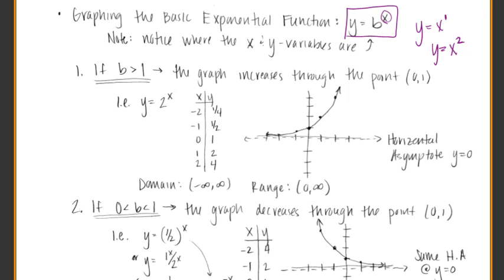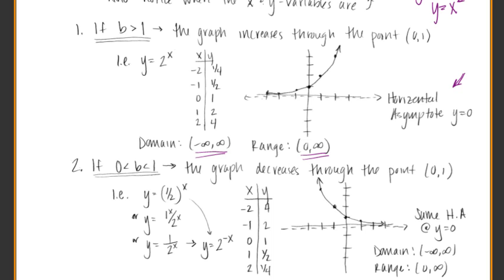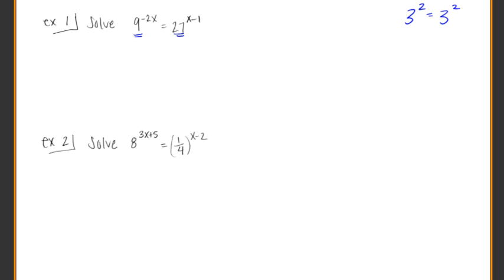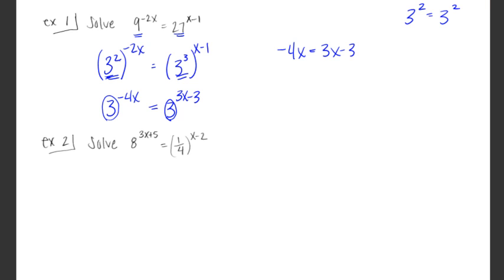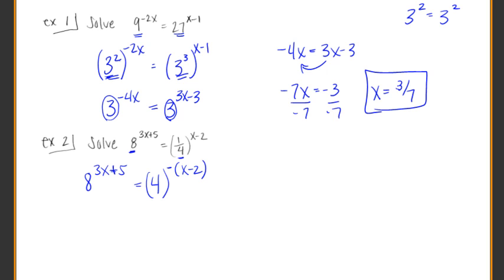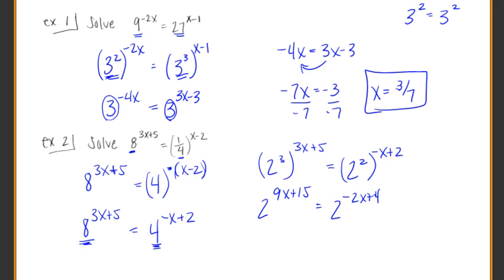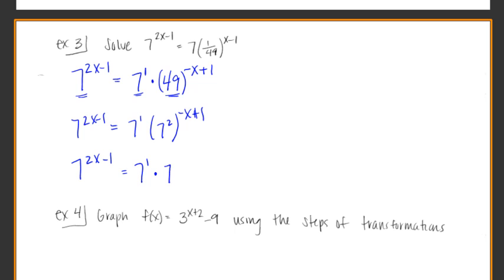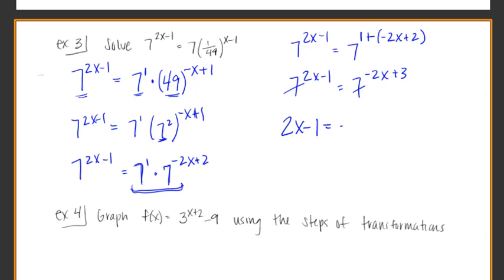2412 - Pre-Calculus - Lesson 27 - Video 1